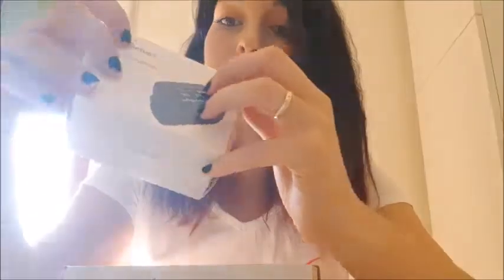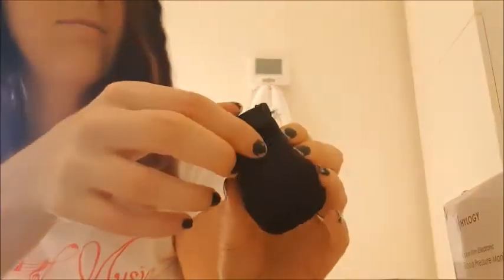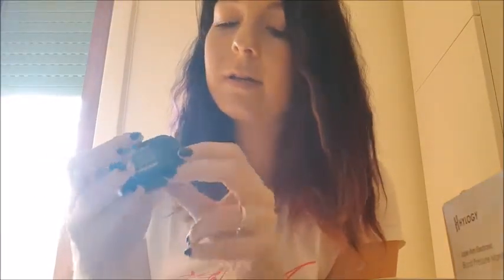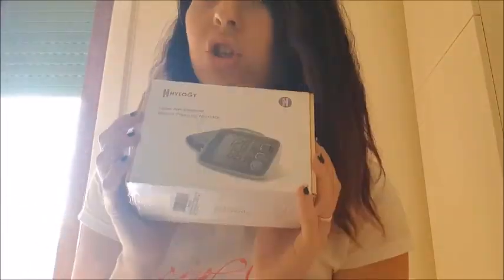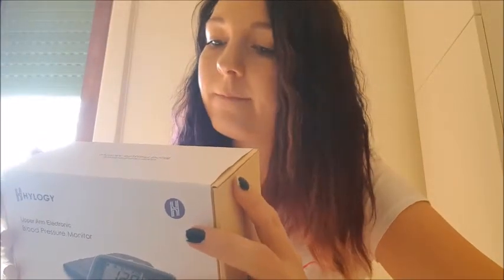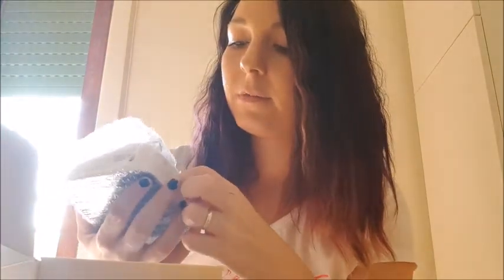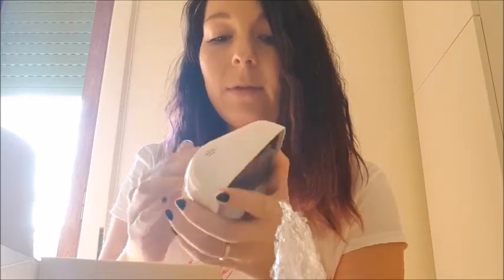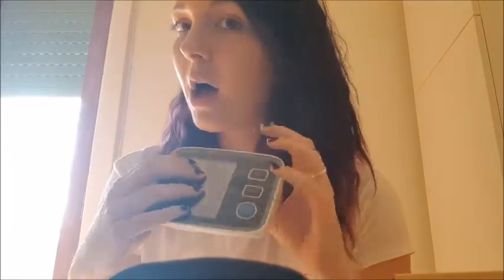Unboxing blood pressure monitor and pulse oximeter by HYLOGY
I thought it would be a good idea to have a  blood pressure monitor and pulse oximeter, so I opted for these by HYLOGY. I'm pretty impressed with them both and use them on a regular basis.